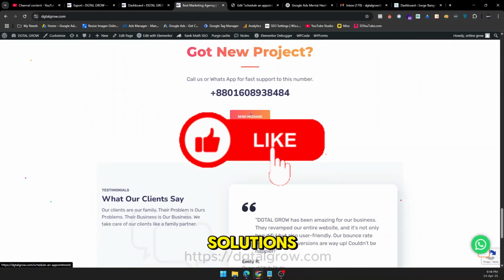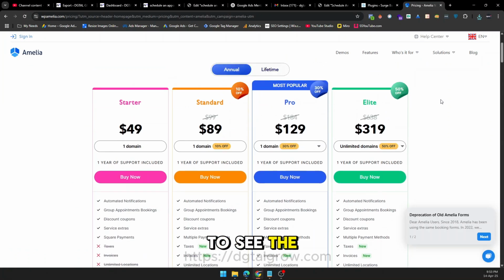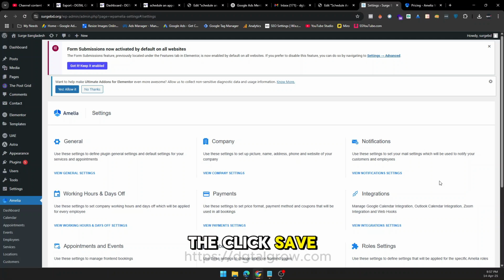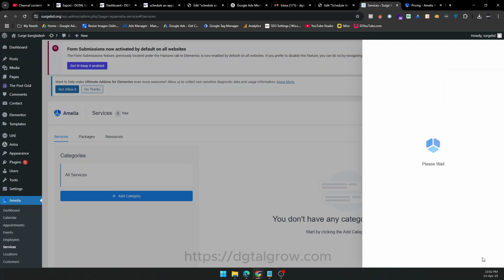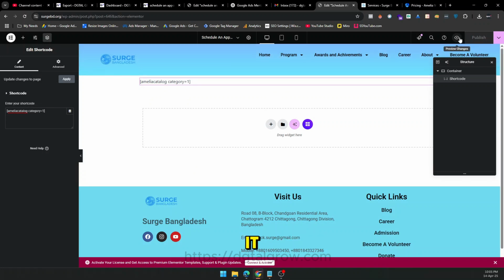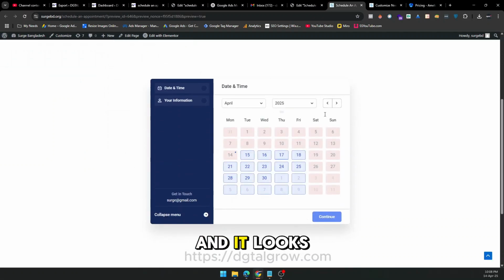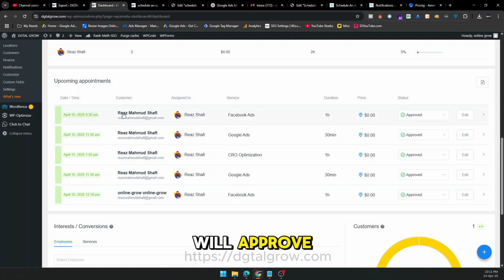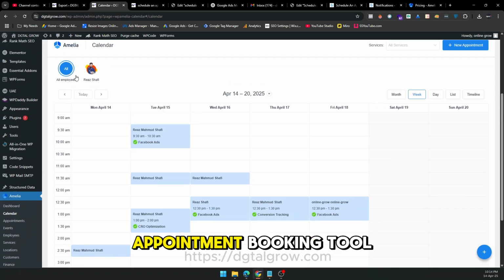How to Add Appointment Booking to WordPress | Best Appointment Plugin | DGTAL GROW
Want to add a clean, professional appointment booking system to your WordPress site — without touching a single line of code?

In this video, we walk you through a **step-by-step tutorial** on how to install, set up, and customize the **Amelia Booking Plugin** — one of the best appointment scheduling plugins available for WordPress in 2025.

Whether you're a coach, therapist, agency, clinic, or freelancer — this guide will help you:
✅ Install & activate Amelia on your WordPress site
✅ Create services & categories for easy bookings
✅ Add staff or team members with individual schedules
✅ Embed the booking form directly on your website
✅ Customize the frontend and test your booking system

✨ **No tech skills required — just follow along and you’ll have it live in minutes!**

This video is proudly presented by **𝐃𝐆𝐓𝐀𝐋 𝐆𝐑𝐎𝐖** — helping you grow your digital presence the smart way.

👉  𝐒𝐡𝐨𝐫𝐭 𝐂𝐨𝐝𝐞 ➜ [ameliacatalog category=0]
👉  𝐏𝐥𝐮𝐠𝐢𝐧 ➜ 𝐍𝐞𝐞𝐝 𝐏𝐥𝐮𝐠𝐢𝐧 𝐟𝐨𝐫 𝐅𝐑𝐄𝐄?? I will send the plugin to you.